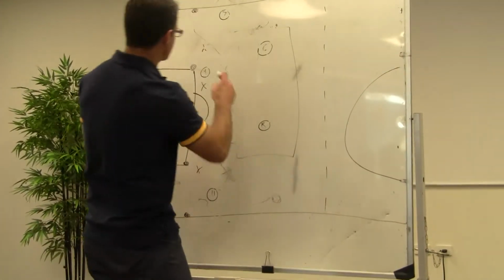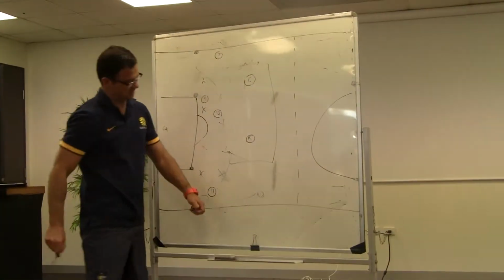Licence C - Day 2 - 19-10-13 - White Board Discussion pt2